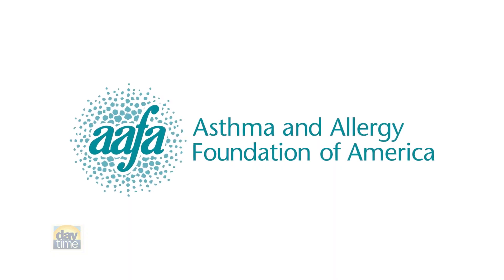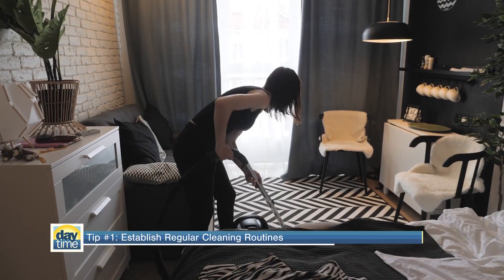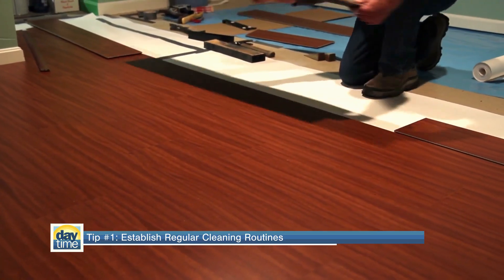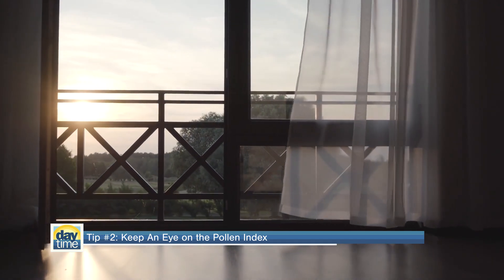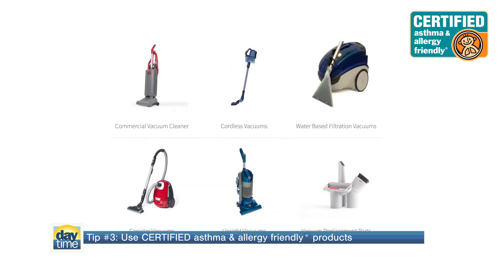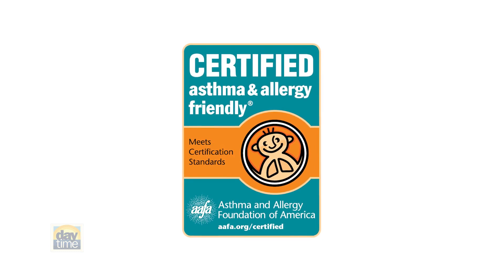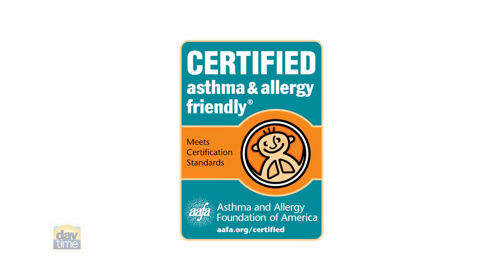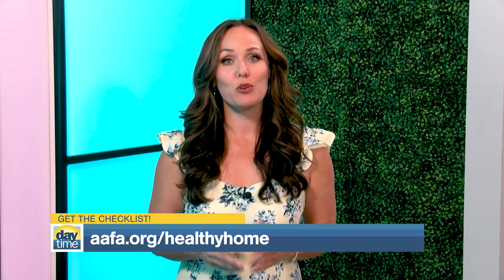Reduce Indoor Allergens and Asthma Triggers in Your Home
Allergens cling easily to fabrics and hide under furniture. These allergens and other irritants in your home can impact your indoor air quality and trigger allergy and asthma symptoms.

Daytime TV show's Jennifer Bonner shares 3 key tips from AAFA that will help you improve the indoor air quality in your home.

Learn more about the importance of air quality for people with asthma and allergies

Find a list of CERTIFIED home products like specific vacuums and air cleaners that have been scientifically proven to reduce allergens and improve indoor air quality